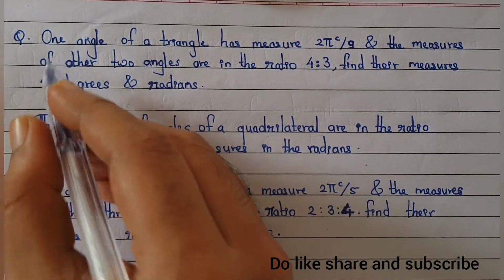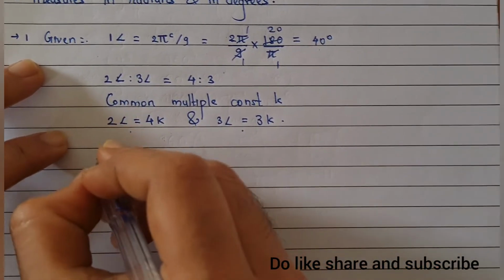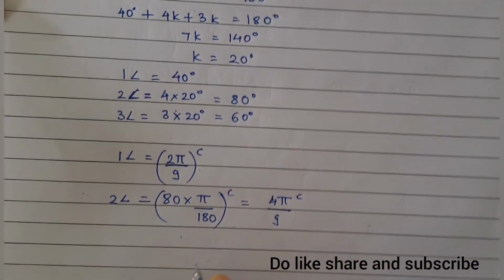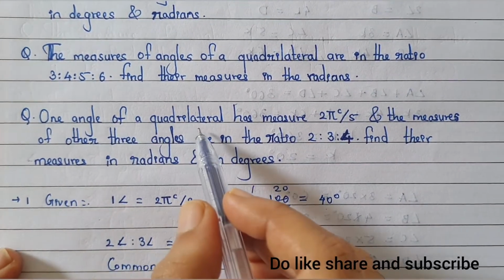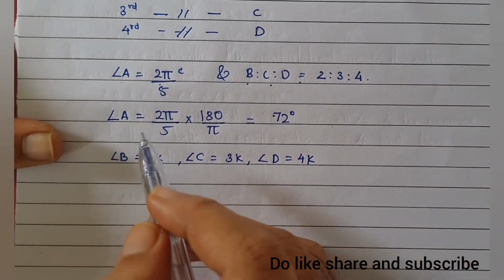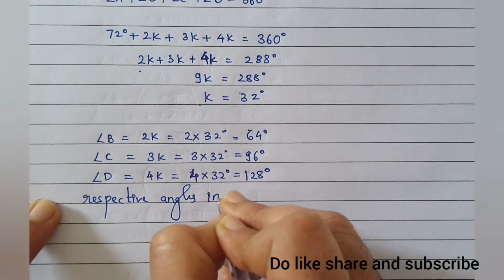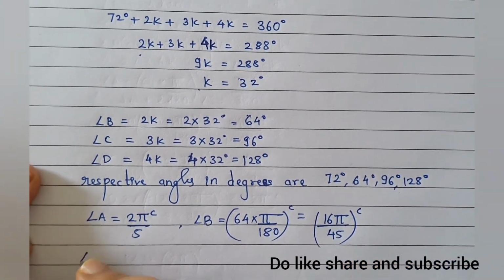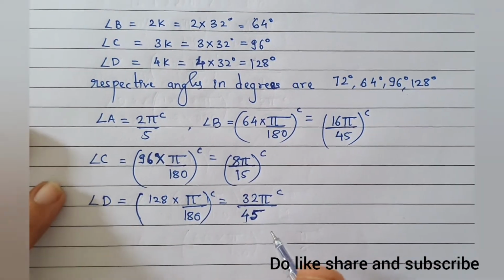Angle & it's measurement sum part 7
SUMS LECTURE SUMS PART 07
CLASS 11th
BASICS
SUMS OVERVIEW
convert the following radian to degree & vice. versa.

1.One angle of a triangle has measure (2π/9)rad & the measures of
   other two angles are in the ratio 4:3, find their measures in degree
   & radian.

2.The measures of angles of a quadrilateral are in the ratio 3:4:5:6
   find the measure in the radian.

3.One angle of a quadrilateral has measure (2π/5)rad & the measure
   of other three angles are in the ratio 2:3:4. find their measures in
   radian & in degrees.

TOPICS COVERED:
BASIC UNDERSTANDING OF ANGLE AND IT'S MEASUREMENT
Conversion factor from radian to degree explanation